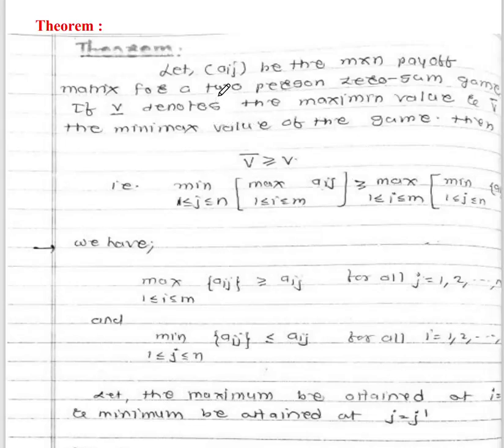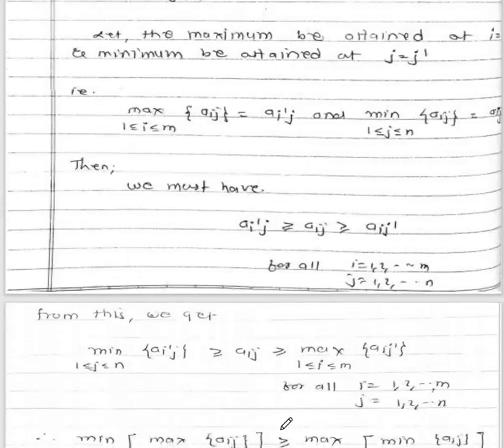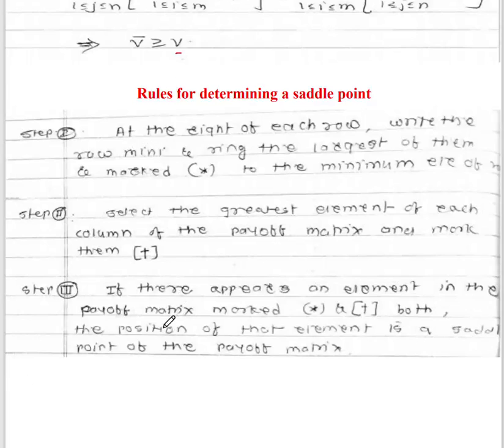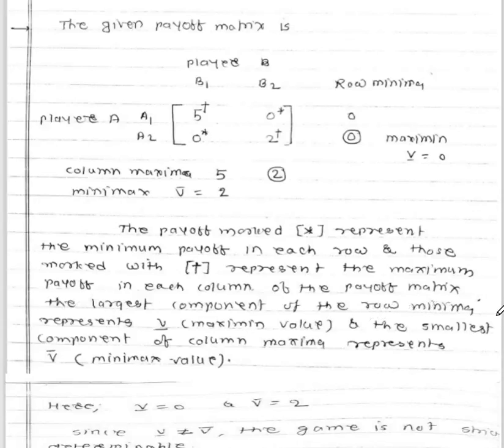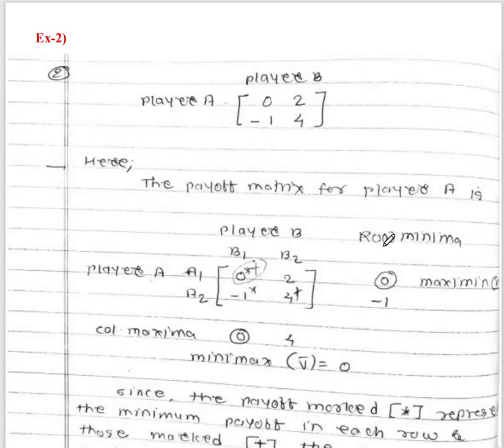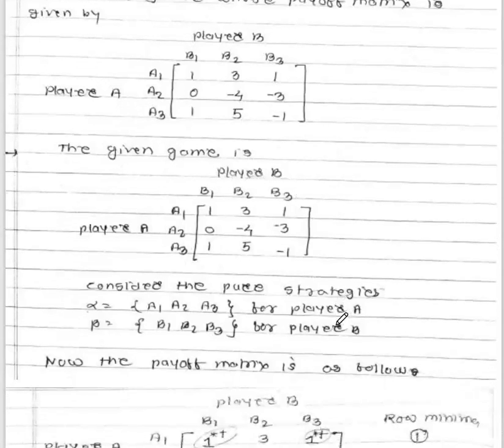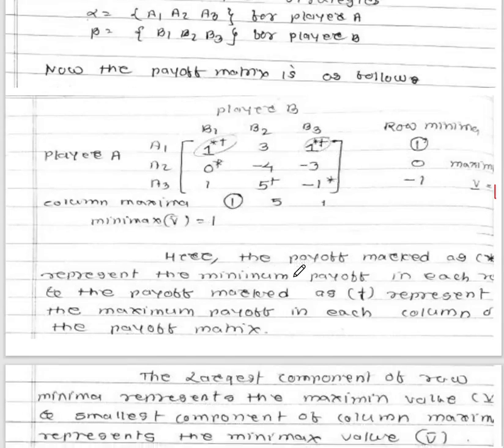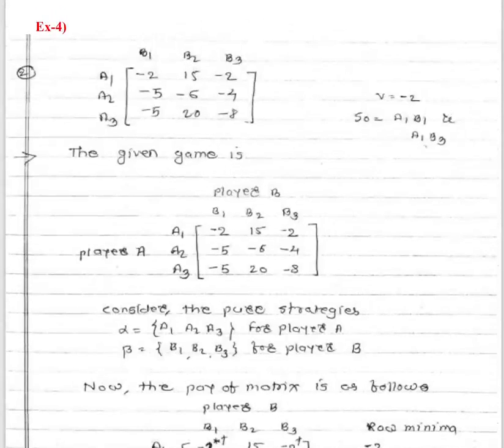Theorem and problems on saddle point